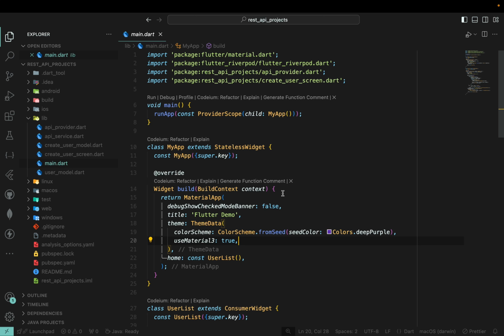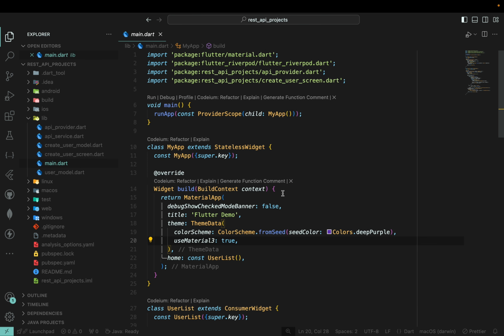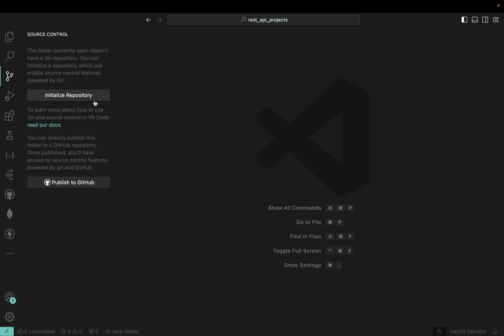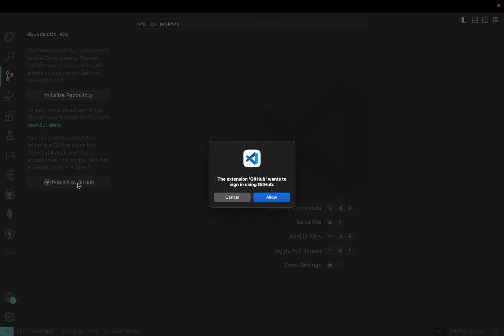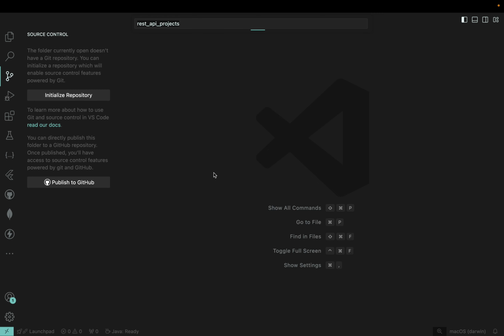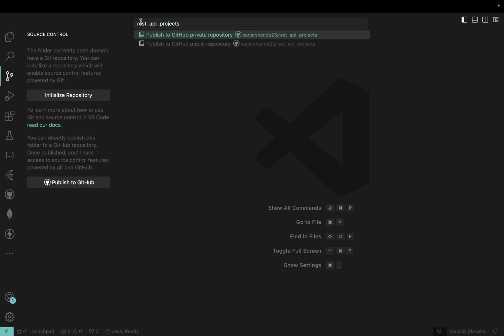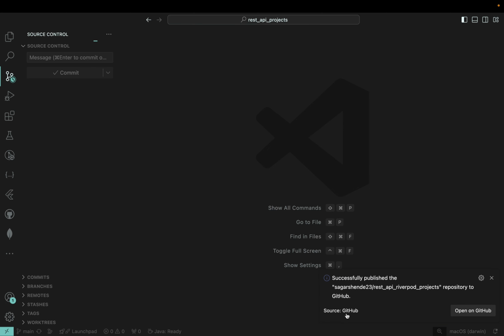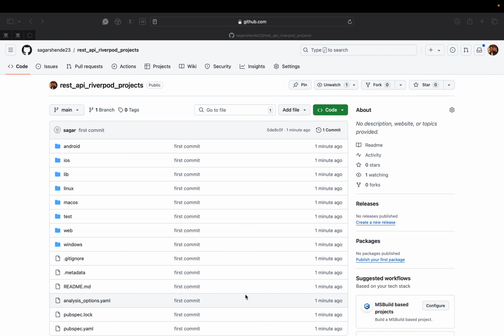STOP Wasting Time Uploading Flutter Projects the Wrong Way | Flutter Project Upload Using Vs Code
In this video, I am Going to show you how to upload Flutter Project on GitHub with Step by Step-by-step process how to Upload Flutter Project on GitHub With a Command

How to Exit an App by Double Click on the Back Button in Flutter | Flutter Tutorial

👉👉👉My Setup👈👈👈
💻 1st Laptop
Main Laptop: Macbook Pro M3 Pro